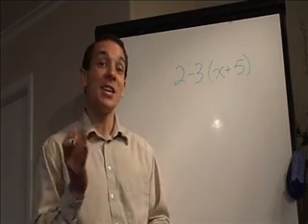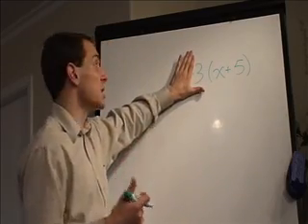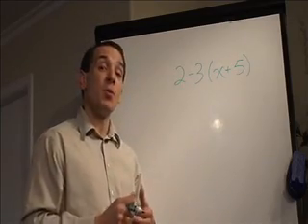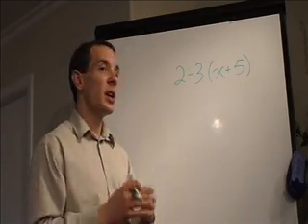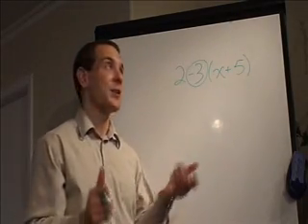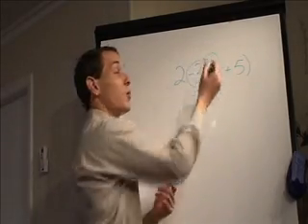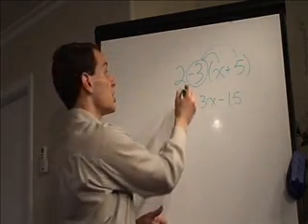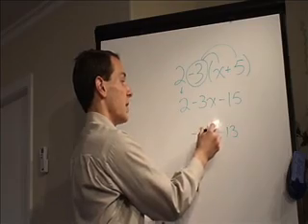Distributing in 60 Seconds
Learn how to distribute in simple expressions.